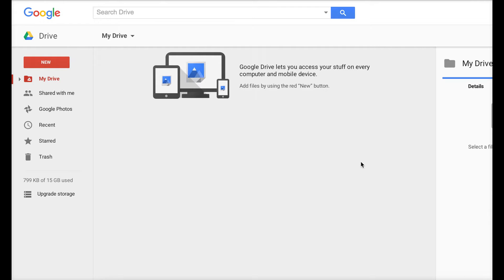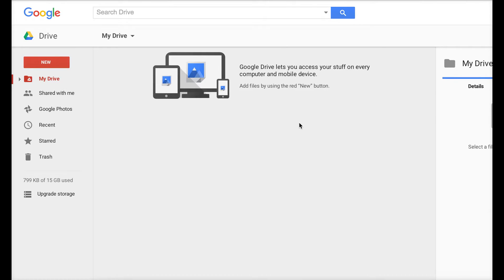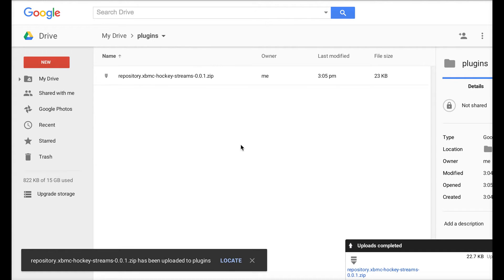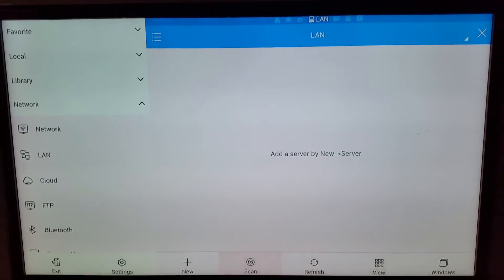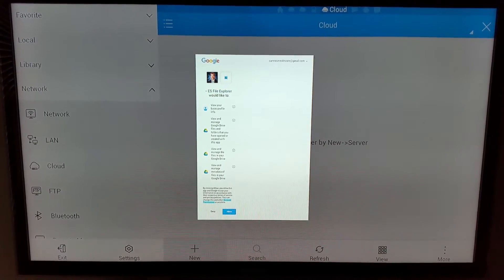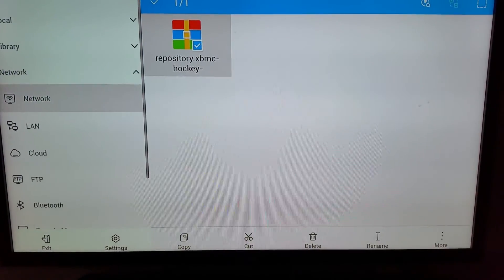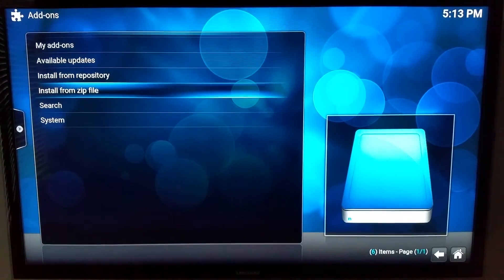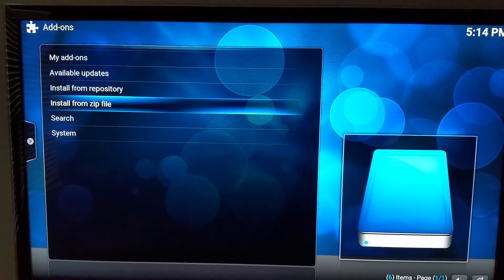How To Install Kodi Plugins on Fire TV without a computer or ADBFire with ES File Explorer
Learn how to install Kodi plugins on fire TV without the use of a computer or ADBFire.

Through the use of the wonderful ES File Explorer we will show you how you can now download addons like Sportsdevil and install them through your Google Drive/Dropbox or local server.